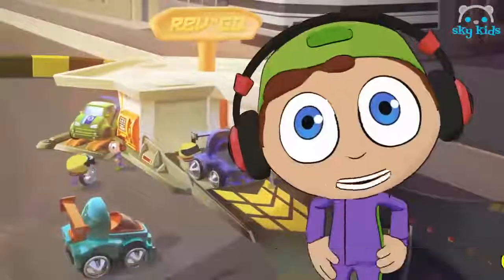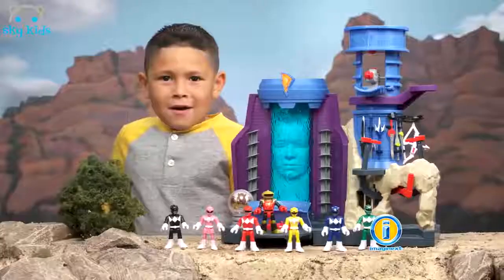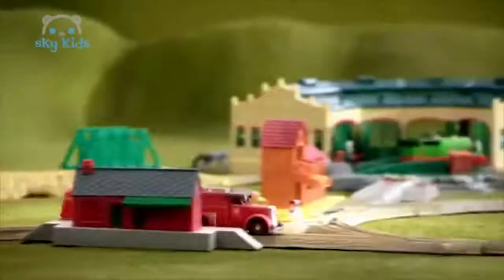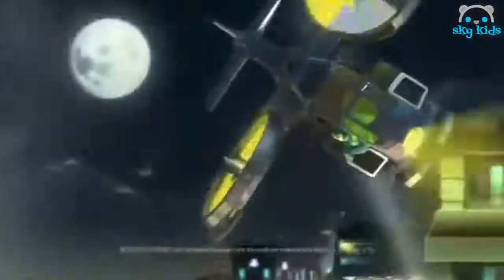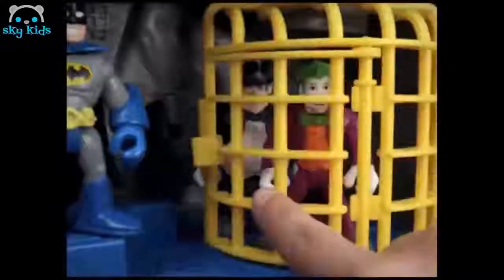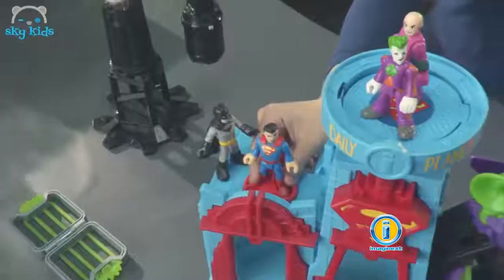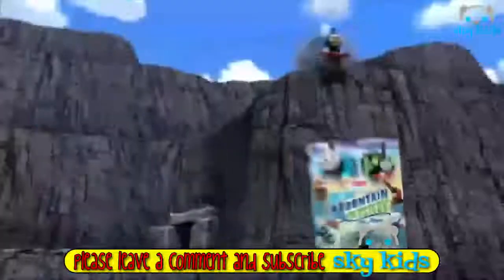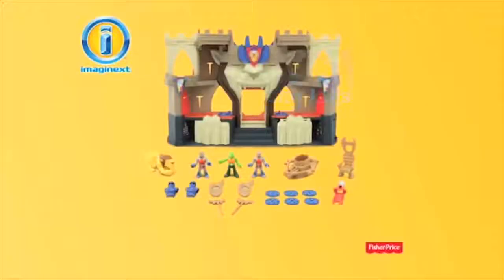Best Toys 💥 Rev'n Go Stunt Garage 🚗 Best Toys Commercials